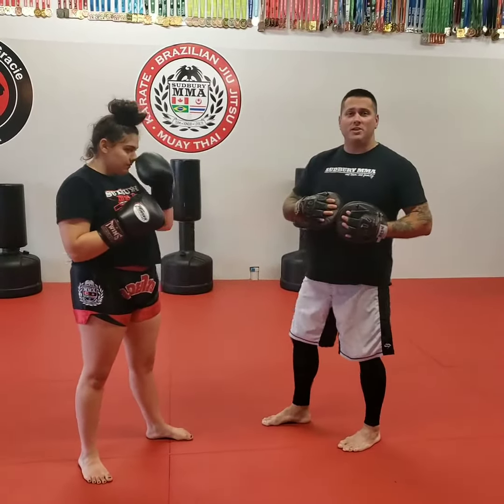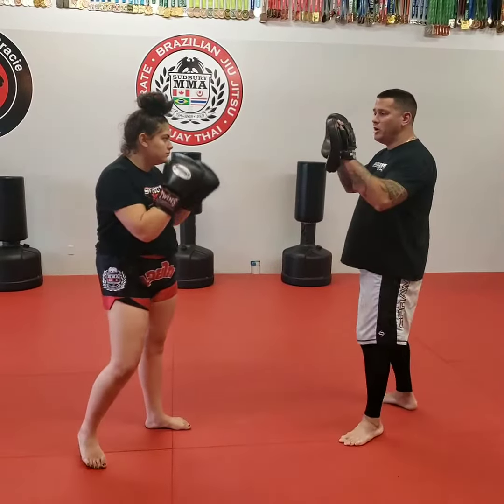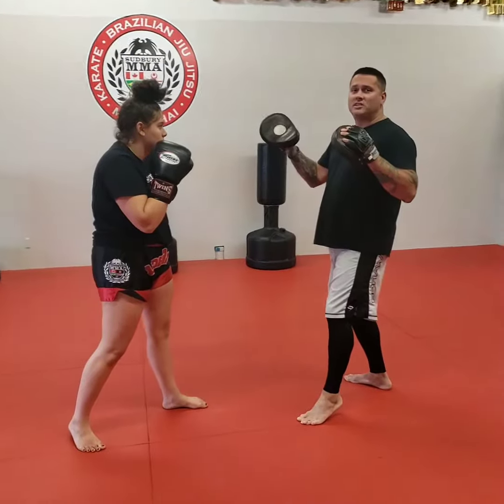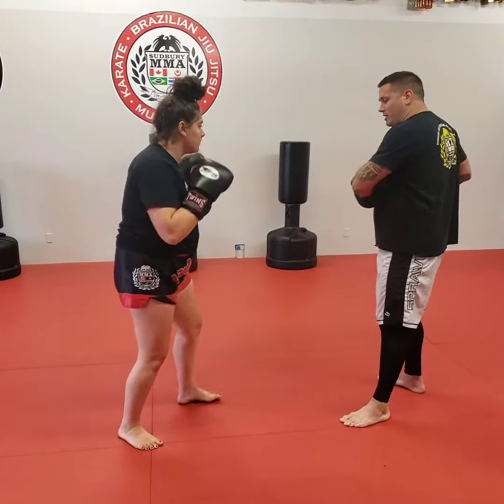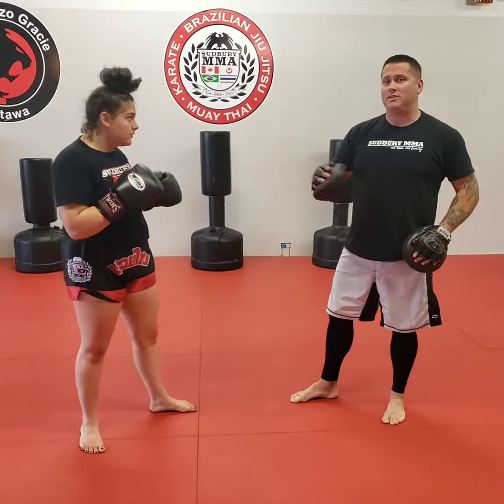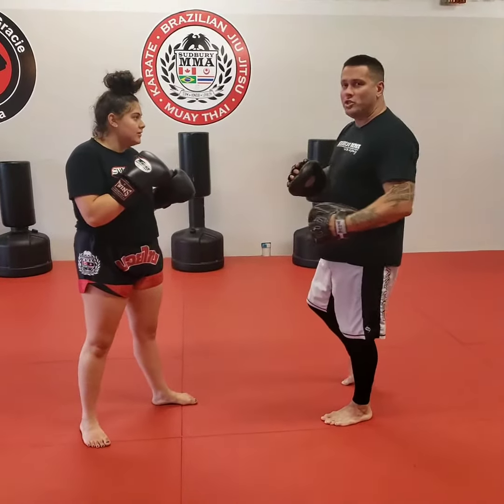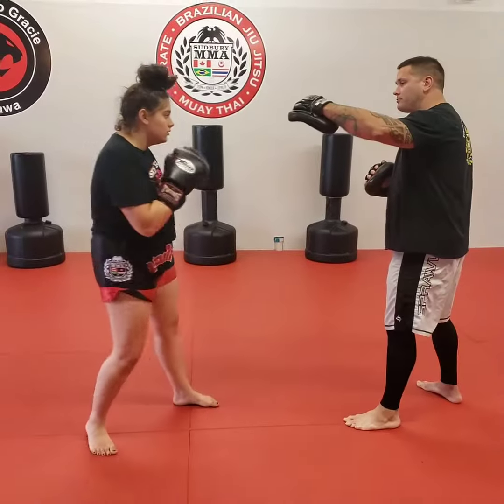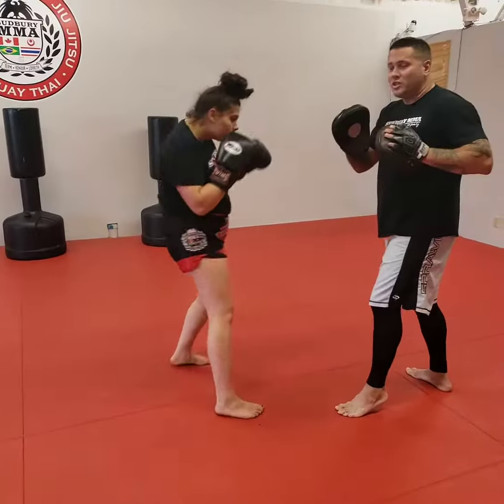Slipping the Jab